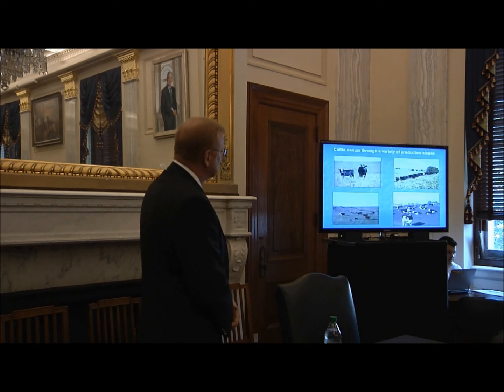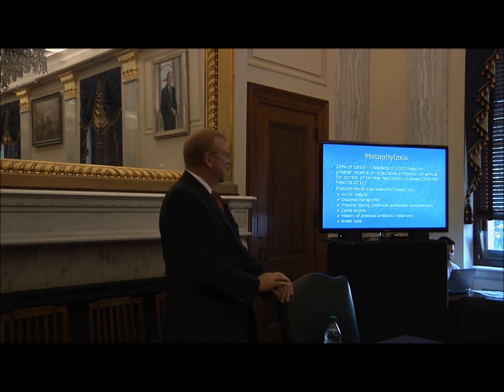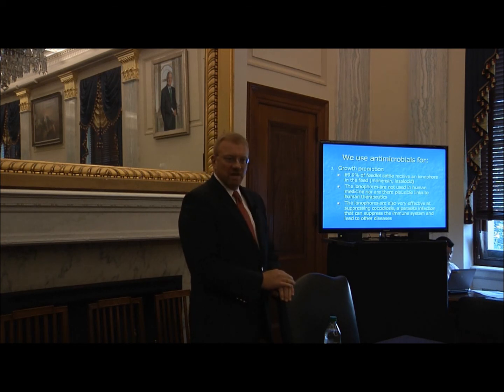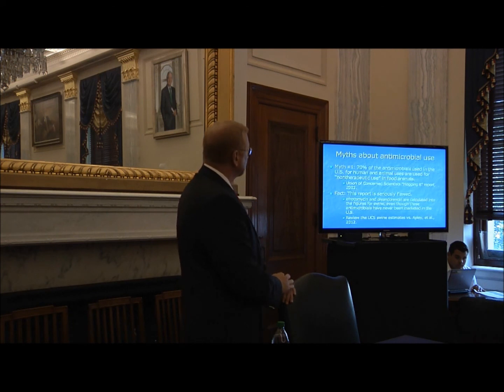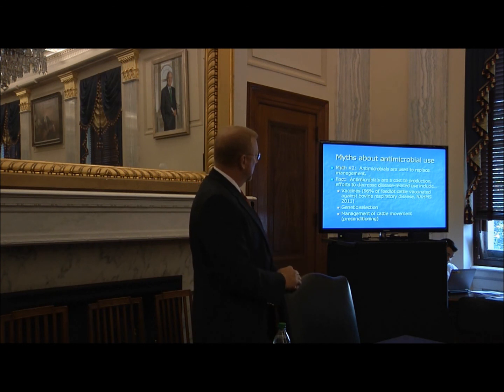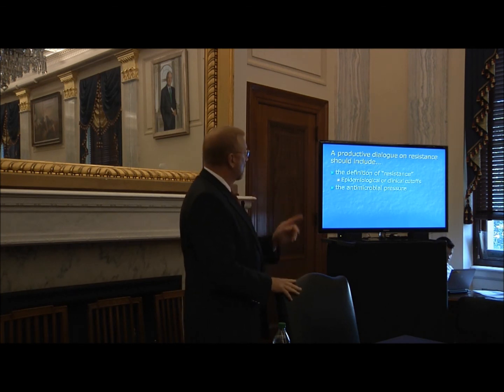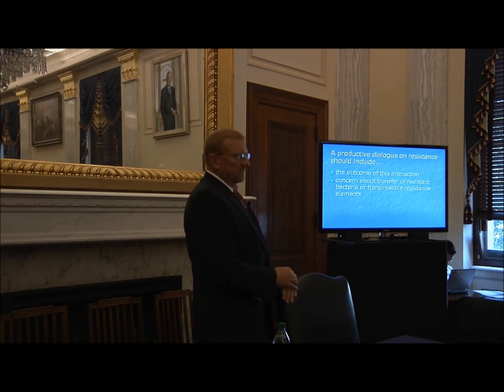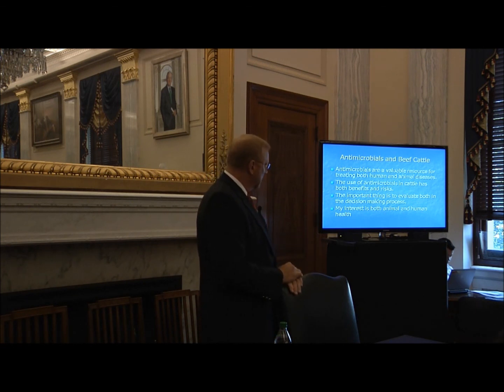Dr. Mike Apley Beef 101 - Antimicrobials